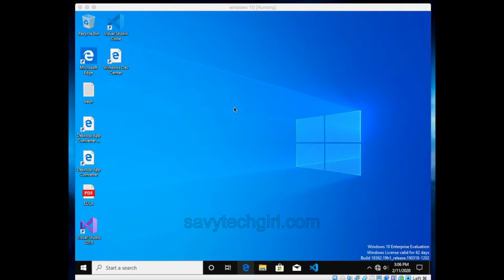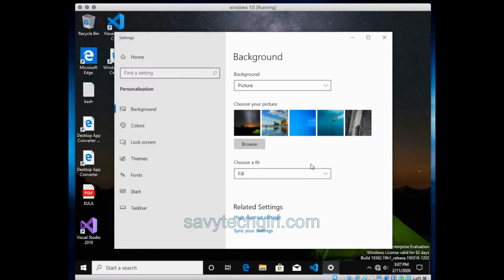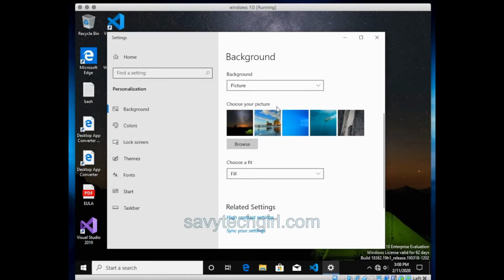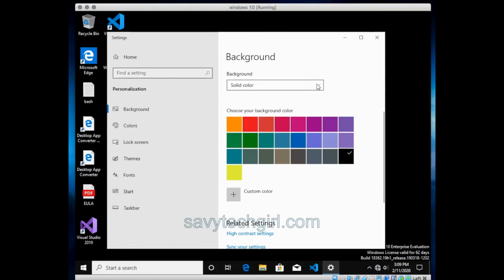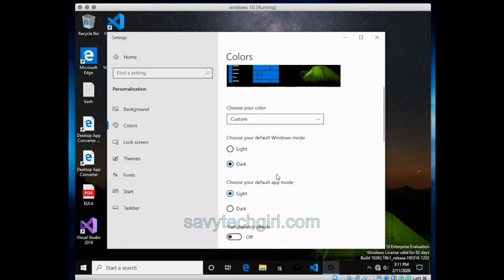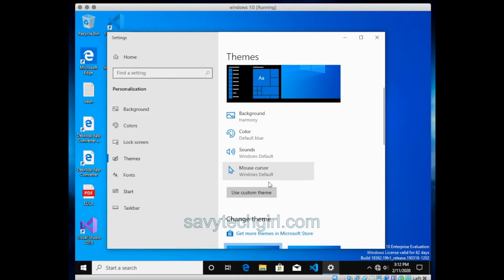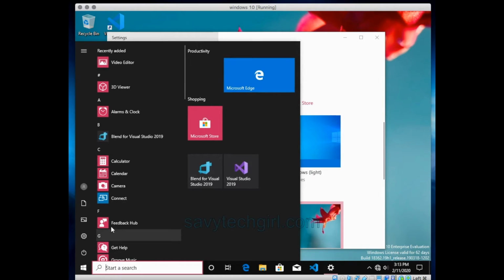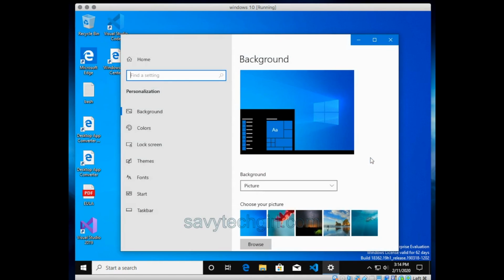Windows 10 Course Lesson 2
In this lesson we discuss how to change your desktop background (Wallpaper) and how to change your windows theme.

This course is intended for new computer users.